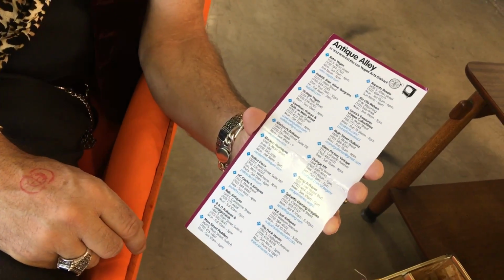Arts District Las Vegas. Retro Las Vegas antiques. These guys created the arts District ￼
A truly unique vintage store in the arts district of Las Vegas. The founding store in fact of this upcoming area. Sourcing amazing pieces and preserving the history of the Vegas heyday!